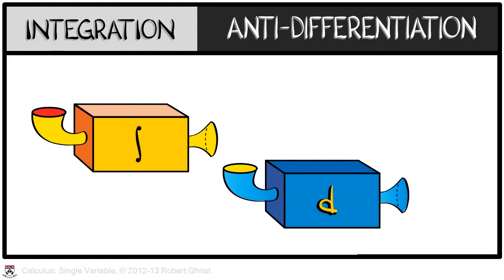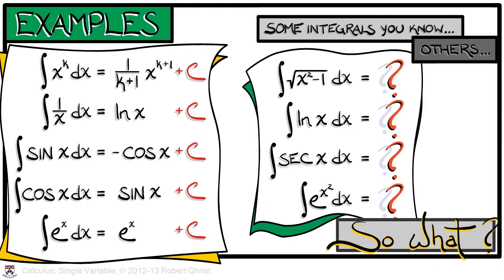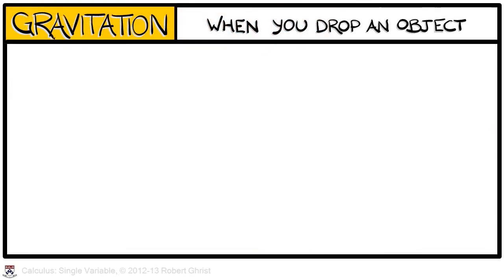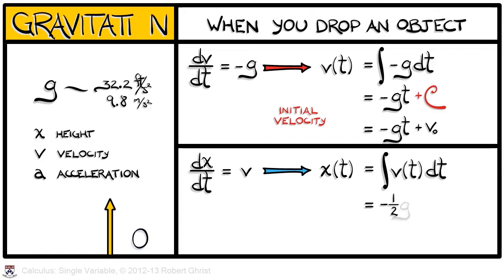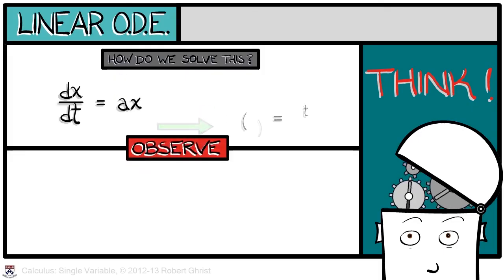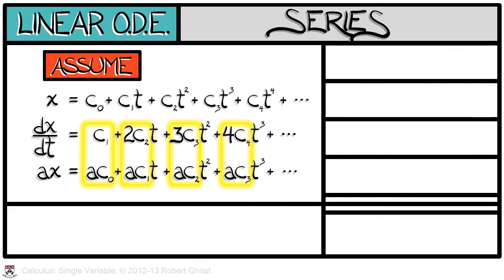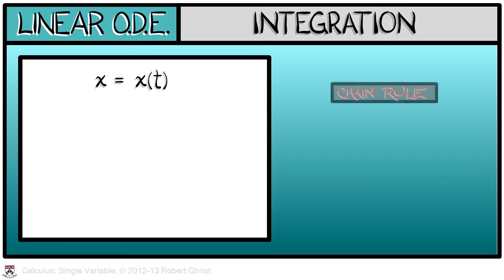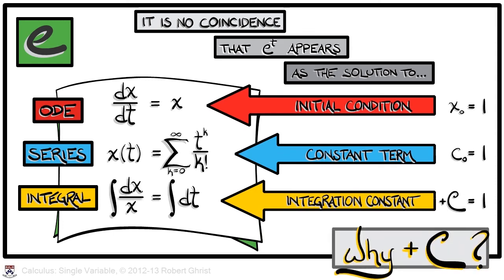Calculus Chapter 3 Lecture 17 Indefinite Integrals